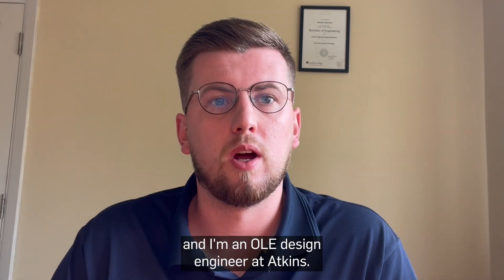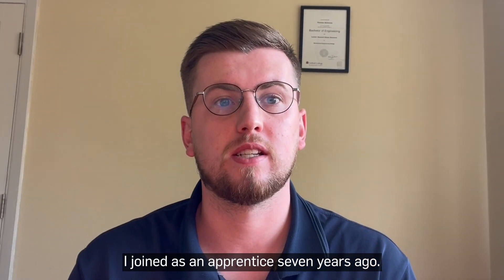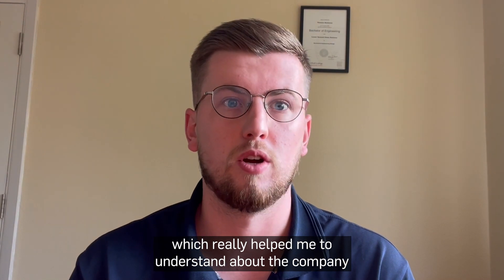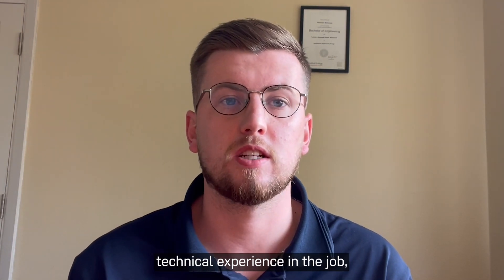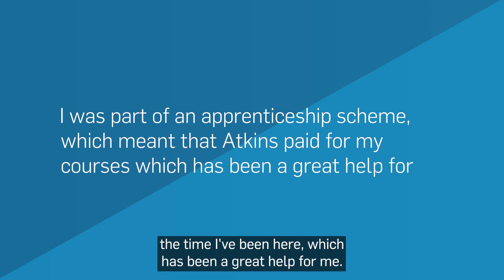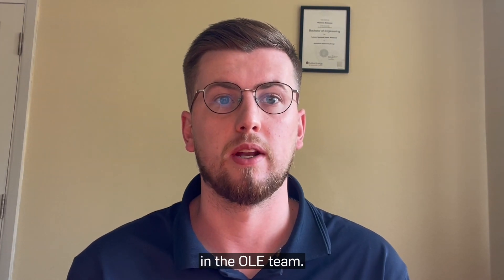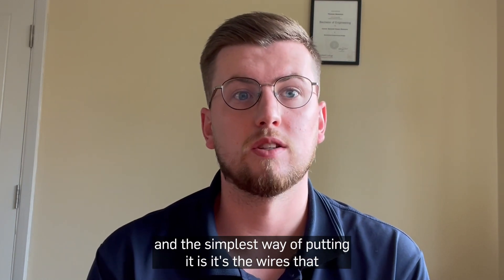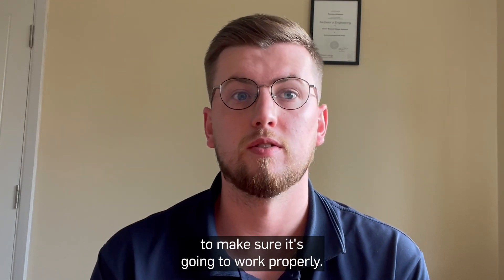Atkins Uncovered: How To Be a Successful Engineer Now and Graduate Later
The reason Tom joined us seven years ago was for the opportunities. Since then, he's enjoyed a secondment at Central Rail Systems Alliance (CRSA), finished his engineering degree apprenticeship and is a talented Design Engineer. He wants to work abroad, gain his Chartership, keep making train infrastructure more sustainable, and be the best engineer he can be inside Atkins.

Learn more about pursuing your Apprenticeship and a fantastic future with us